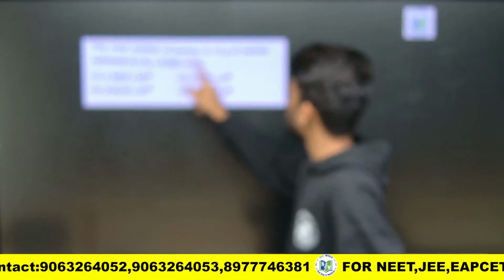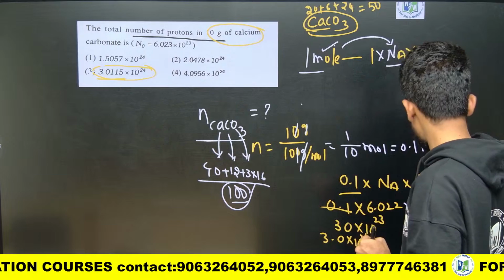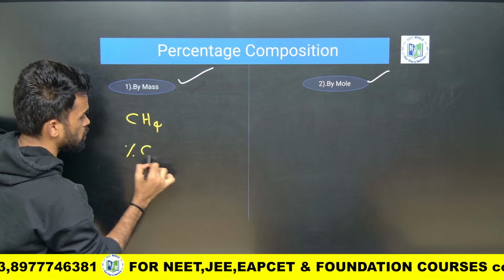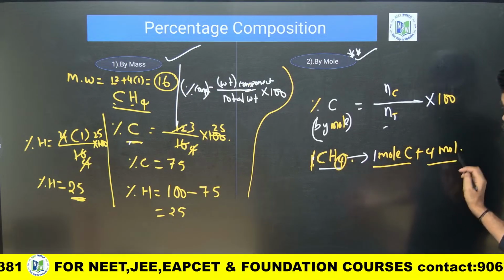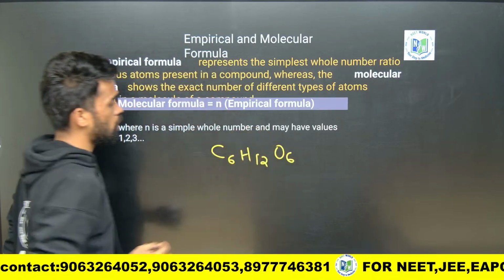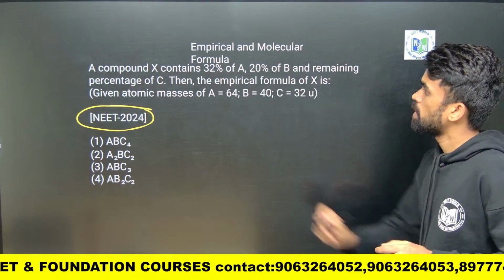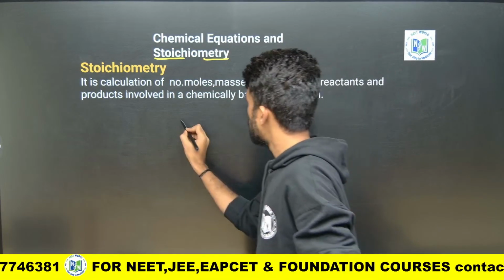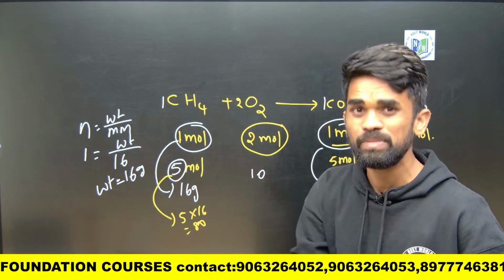⚛️ Mole Concept Part 2 | 100 Days NEET Challenge | Ajay Sir Explains Best!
In this dynamic session of the 100 Days Challenge for NEET, Ajay Sir, one of NEET World’s top chemistry educators, takes you through the second and most application-rich part of the Mole Concept – a foundational topic for every NEET aspirant.

Whether you’re starting fresh or revising for NEET 2026, this class will make sure you understand every formula, every unit, and every conversion with total confidence!

📌 What’s Covered in This Video:
Advanced mole concept problems

Stoichiometric calculations

Avogadro’s Number applications

Limiting reagent basics

NEET Previous Year Questions (PYQs)

Smart techniques & exam tricks

🧠 Why Ajay Sir?

Strong NEET Chemistry expert

Known for clarity, logic & NEET-oriented approach

Trusted by 10,000+ NEET aspirants

Simplifies even the toughest problems

Focused on helping you Score 180/180 in Chemistry!

🔥 About NEET World – Your Step to Medicine:
NEET World is not just a channel – it’s a movement.
We are India’s fastest-growing NEET coaching platform, delivering power-packed content through our elite faculty team. From Ajay Sir in Chemistry to top names in Biology, Physics, and more – our mission is simple:
👉 To guide YOU every step closer to your MBBS dream.

📢 Join the 100 Days Challenge Today!
Let’s make every day count until NEET 2026.